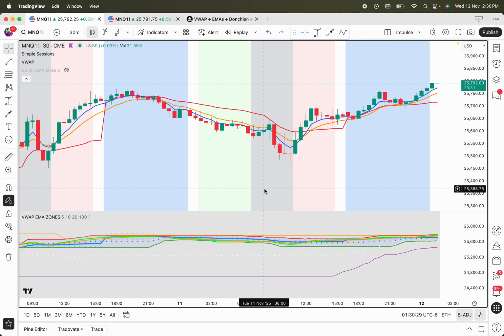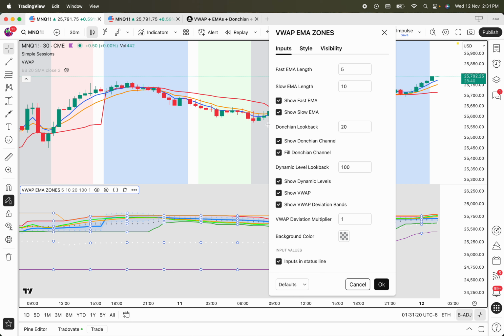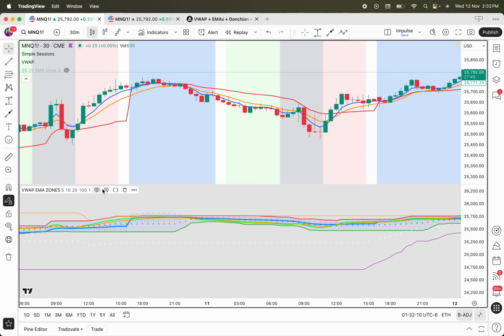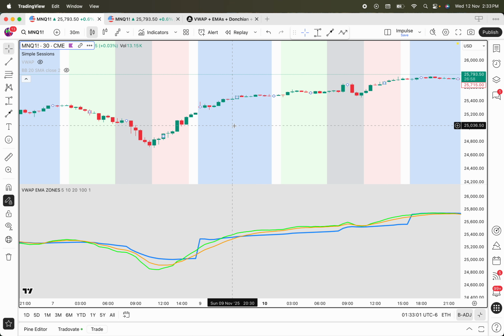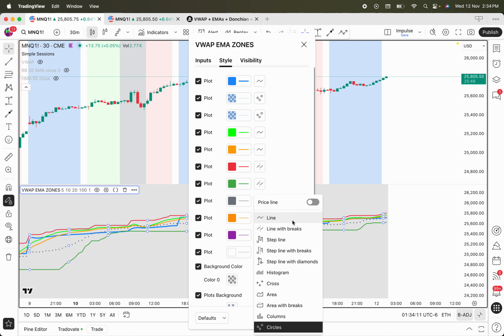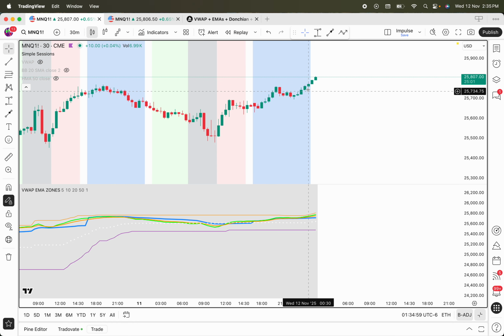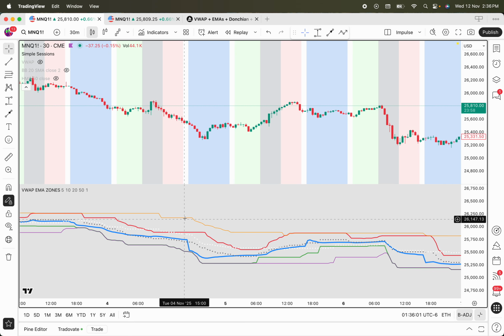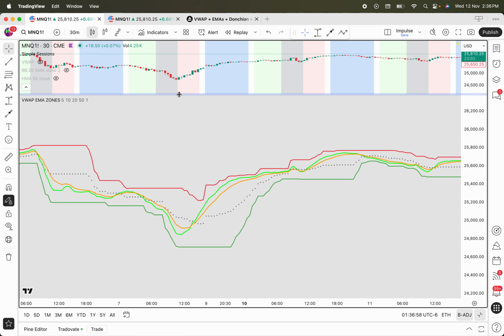VWAP EMA Donchian Dynamic levels